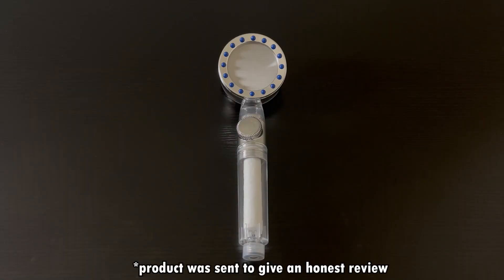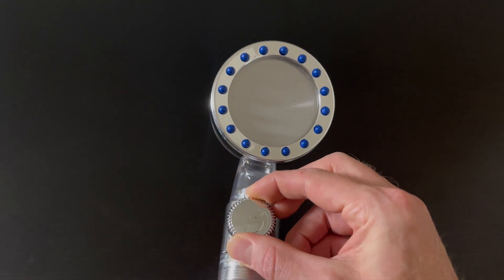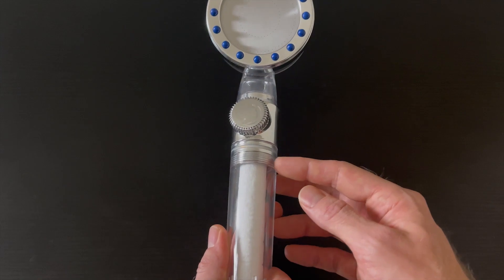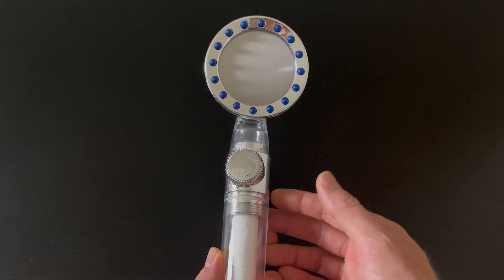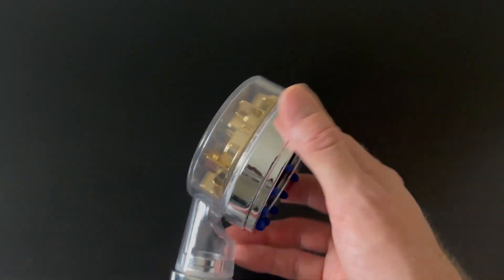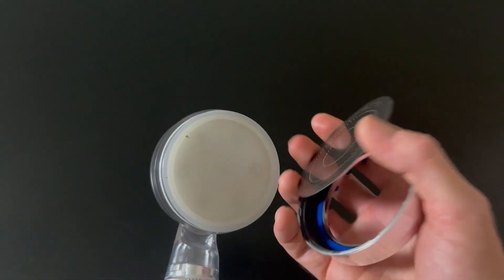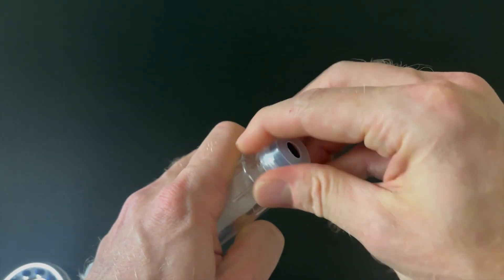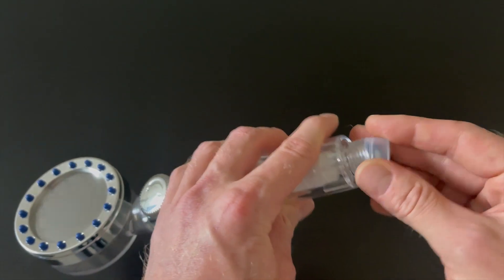Luxsego High Pressure Shower Head - Get Your Perfect Shower | Product Review